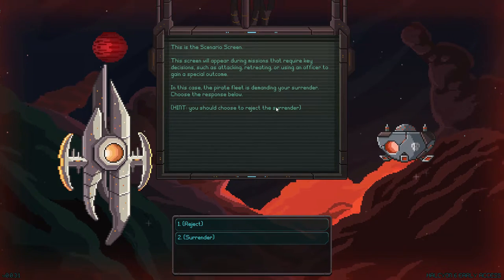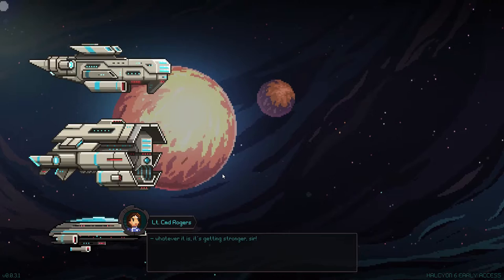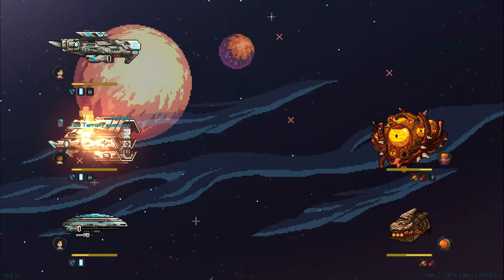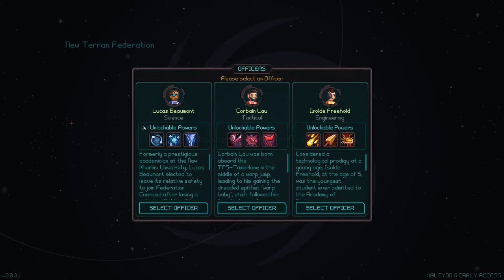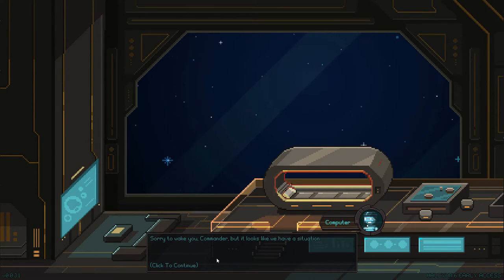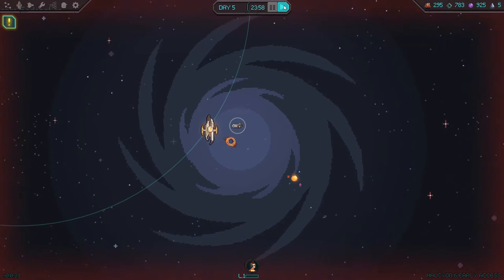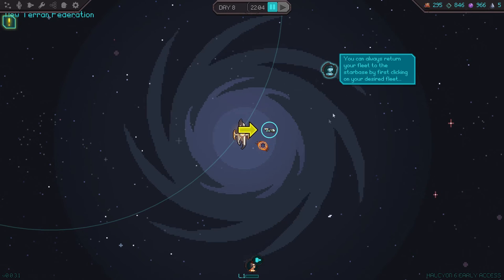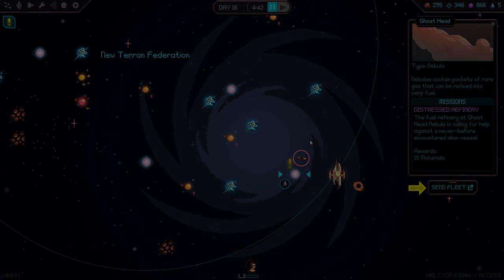Halcyon 6: Starbase Commander | Ok This Game is my Pixilated Ambrosia | Part 1 | Gameplay Let's Play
Oh man folks, this a brand new game, not even out on early access yet that's coming to the channel.  This game literally has everything, it's like my own wet pixelated dream.  It's called Halcyon 6: Starbase Commander, and it's by Massive Damage Inc.  Holy CRAP what a sleeper title, this thing literally has it all.  Base building, randomly generated EVERYTHING, RPG elements, turn-based strategy combat elements, base management, and all shoved in a space sci-fi style backdrop.  UGH, could you ask for anything more?  Seriously everything here is randomized, from the encounters, to the crew, to their backgrounds, to the traits they get as they level up, it's just awesome.  I'll put the steam link below if you want to check it out, this is going to be one to watch for sure.

ABOUT: HALCYON 6: STARBASE COMMANDER

On the edge of Terran space lies Halcyon 6, a derelict starbase left behind by a mysterious precursor race. Your mission is to reclaim the derelict station and rebuild it.
A mysterious alien force is making a beeline towards Earth and this starbase is the best chance for the New Terran Federation to establish new alliances, research new technologies and otherwise figure out a way to stop the impending invasion.

Using only the resources you can salvage from the derelict station and gathered from nearby star systems, it’s up to you to rebuild the starbase to lead the Terran Republic’s scientific research, exploration and diplomatic efforts on the edge of known space.

Halcyon 6 is a passion project who’s design is inspired by our years spent playing classic games like Star Control, Master of Orion, X-COM, Civilization and new classics like FTL.
Features:
Base Building: spend resources to build station facilities (rooms) to enhance your production and technological capabilities, or build ships to help you control more territory
Exploration: assign your fleets to nearby star clusters, where they can handle emerging enemy threats, do missions for alien factions or secure bonus resources
Crew Management: assign crew to station facilities to greatly improve their output efficiency, or to ships where they can contribute in unique ways to combat, missions and events
Deep Tactical Combat: fight tactical ship or ground battles to resolve hostile events, create a foothold in the sector and ultimately defeat the enemy mothership!
Story Events: based on game criteria like rooms-built, alien diplomacy scores or officer traits/skills, the game will produce story events (often with multiple choice outcomes) that can lead to combat, time-related applied bonuses/negatives, officer attribute changes or any number of crazy in-game stories.
Project Goals
Unlimited Replayability: Each playthrough has players dealing with a new randomly generated derelict station, surrounding galaxy, crew recruits, and alien factions

Motley Crew: Each crew member has unlimited potential for acquiring unique behaviours, traits and abilities, for better or for worse. Making the best use of your dysfunctional crew will be one of the keys to success. Who should be your main Science Officer? The insomniac that works insane hours but has an addictive personality or the agoraphobic mad genius?

Encounters of the Weird Kind: There are 6 alien factions in Halcyon 6 and they are all quite different with varying objectives and personalities. Only your wit and your crew’s skills will help you navigate the diplomatic waters to gain them as key allies or valuable trading partners.